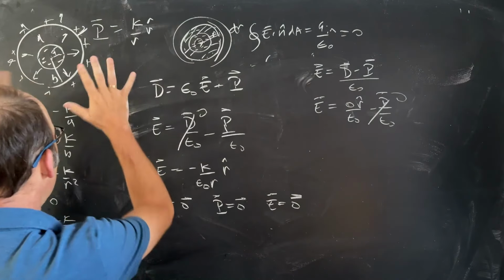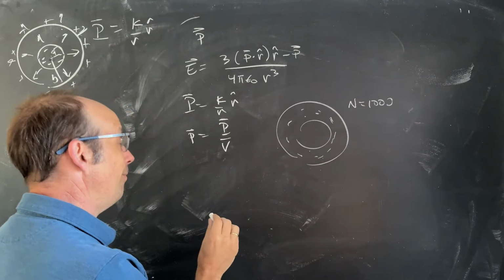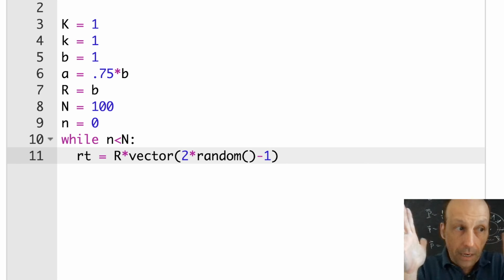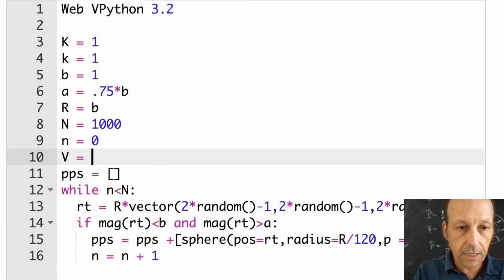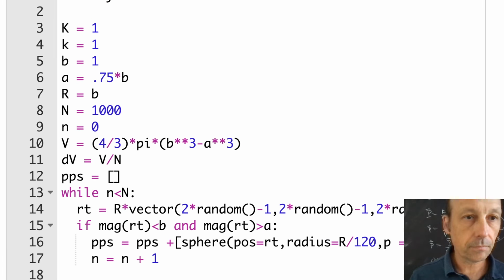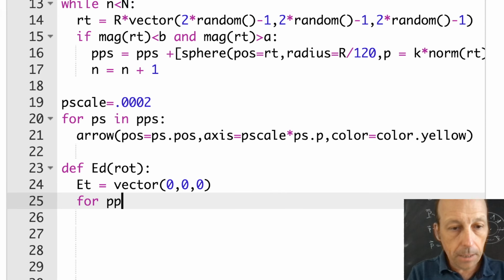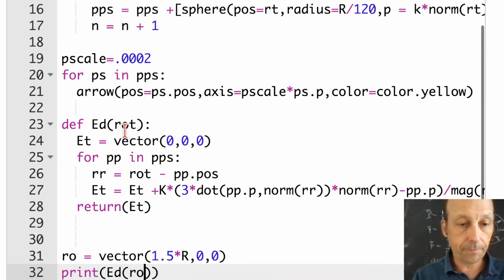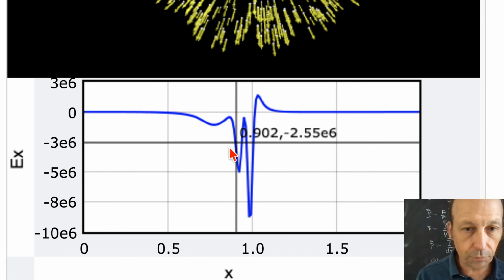Electrodynamics: Modeling a Polarized Shell with Python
In a previous video, I calculated the electric field inside and outside a dielectric material.  Here's the video.

Now, let's see if we can model this same field using 2000 internal dipoles.  Here's the python code.